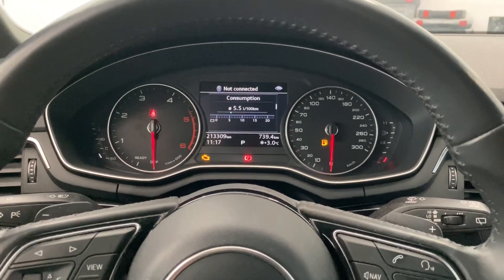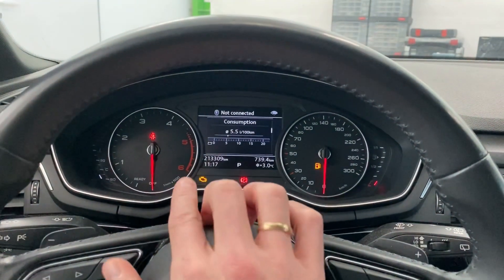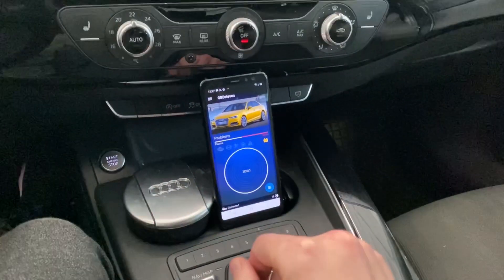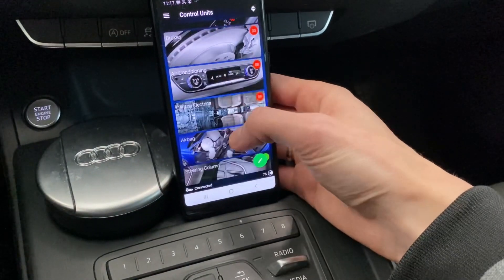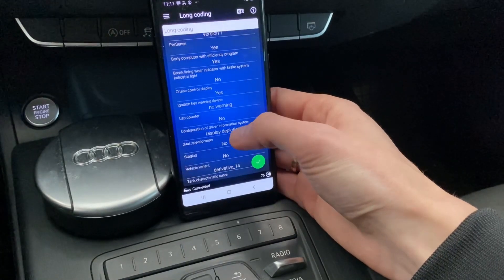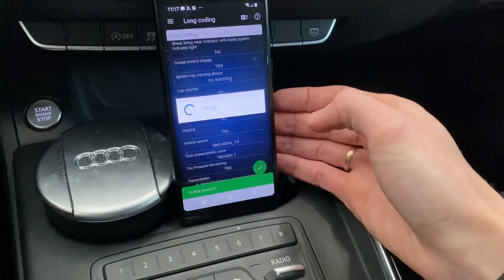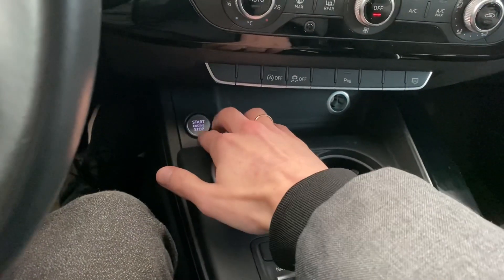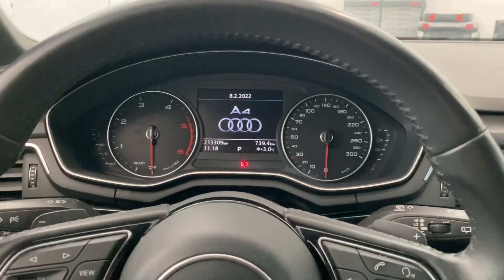Audi A4 B9 (8W) needle sweep activation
How to enable needle sweep (a.k.a. staging, gauges test, or welcome ceremony) in Audi A4 B9 (8W) using diagnostic tool like OBDeleven. This simple tweak will move your speedometer and rev counter pointers to the end position each time you turn on the ignition. Follow this DIY tutorial and enable it in your Audi car.

ℹ️ needleSweep feature is just a gimmick. It does not provide any actual functionality other than testing if the gauges in instrument cluster actually work each time you turn the ignition on.

💻 Activation procedure
Module: 17 → Long Coding → Byte: 01 → Bit: 0 → enable

ℹ️ This guide was made with OBDeleven, but the same procedure applies to VCDS, VCP, or any other diagnostic interface that's capable of performing coding and adaptation changes in VAG vehicles.

0:00 Audi A4 B9 (8W)
0:16 Gauge test activation with OBDeleven
0:49 Testing needle sweep